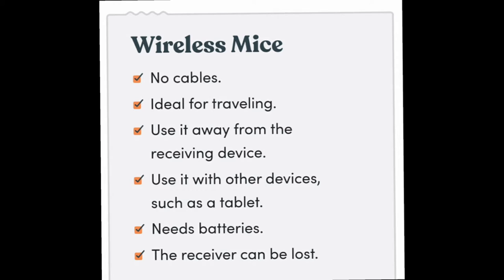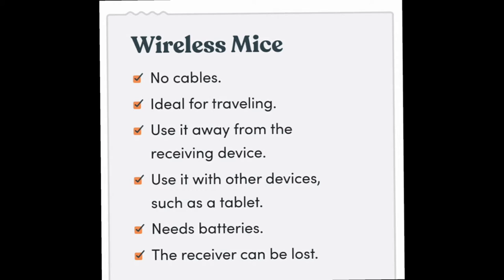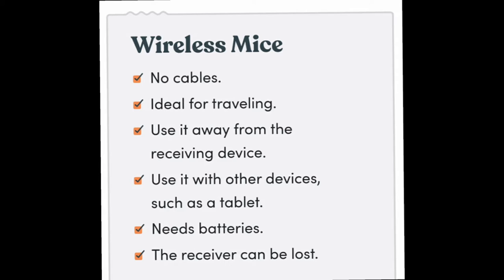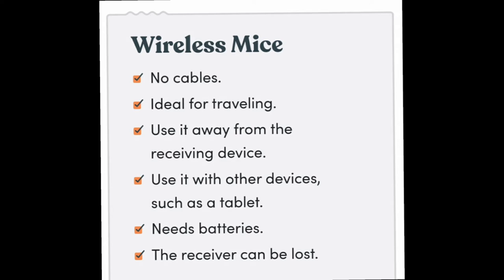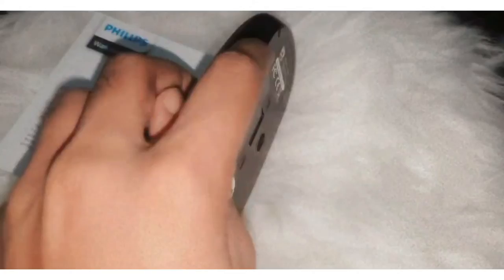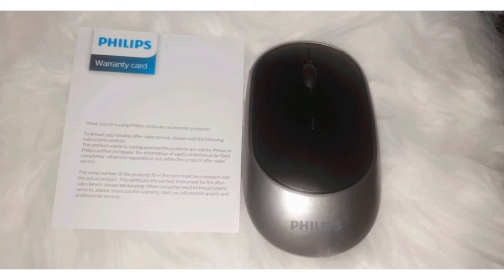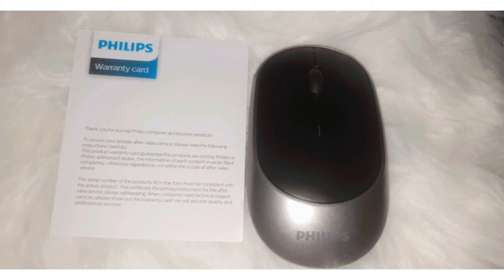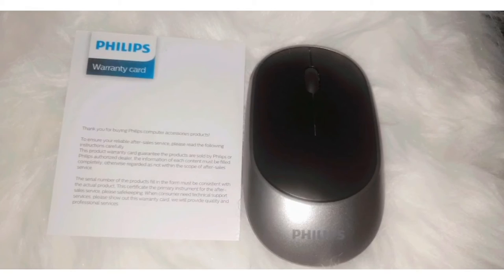BUSINESS PITCHING BTMW 4012 TECHNOLOGY ENTREPRENEURSHIP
⚡WIRELESS MOUSE

⚡PRESENTED BY: SHALLIINI JEGATHEESAN  (B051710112)

SECTION: 4 BMFG (SECTION 1)

BUSINESS PITCHING

BTMW 4012 TECHNOLOGY ENTREPRENEURSHIP

LECTURER : PN SITINOR WARDATULAINA BT MOHD YUSOF

UNIVERSITI TEKNIKAL MALAYSIA MELAKA (UTeM)

***STUDY USE ONLY***